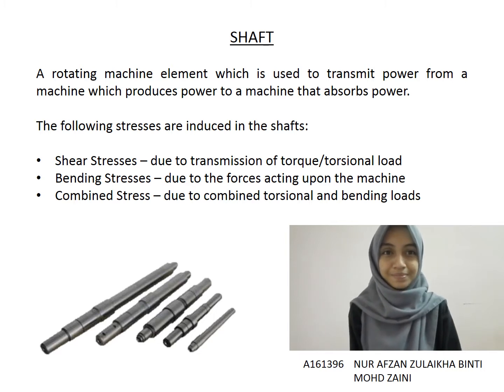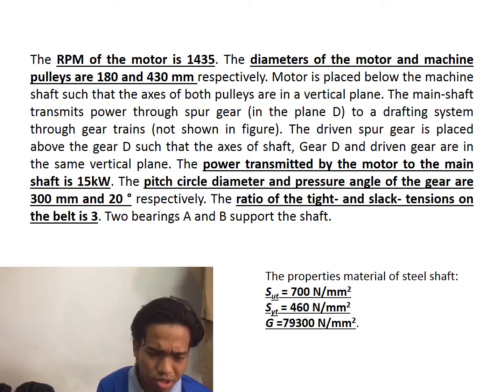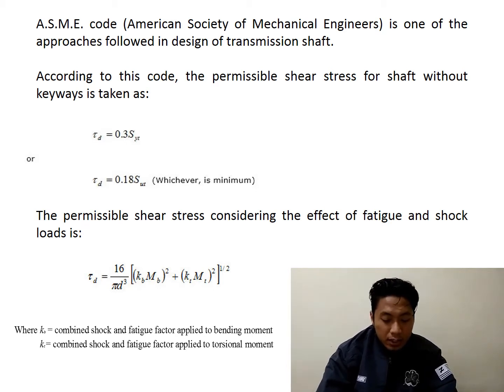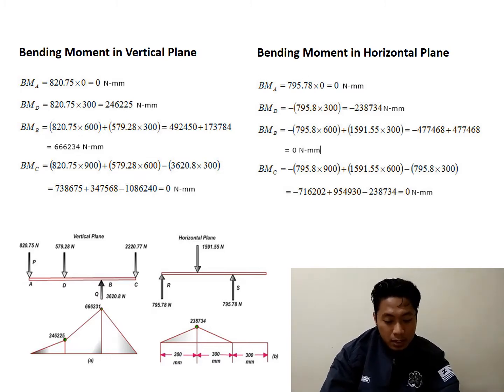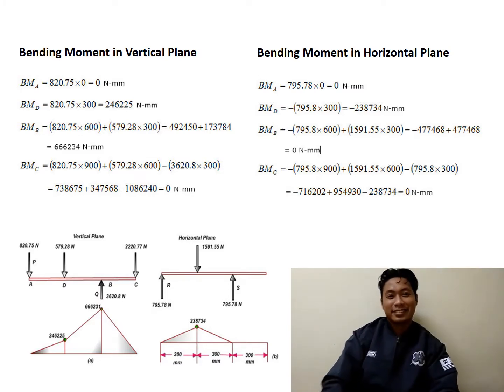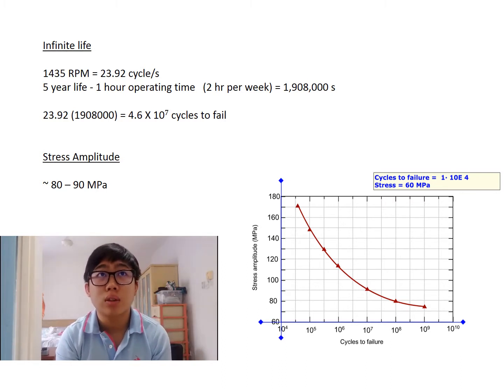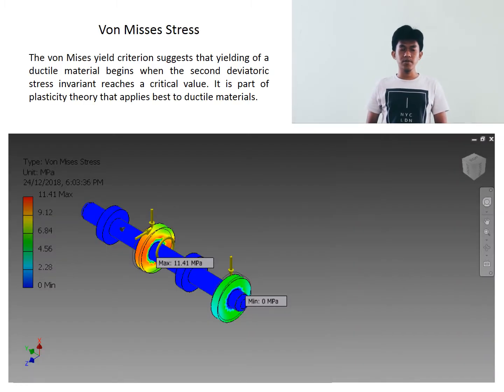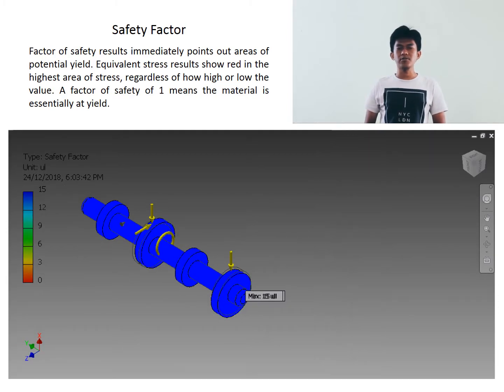KKKM3433 MECHANICAL COMPONENT ANALYSIS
Hi, we are from Group 15 would like to present our slide of Shaft Design: Pulley Shaft.